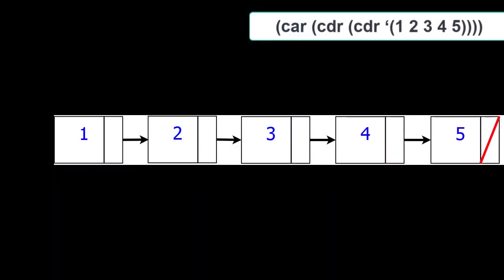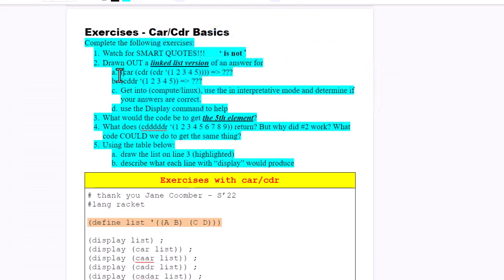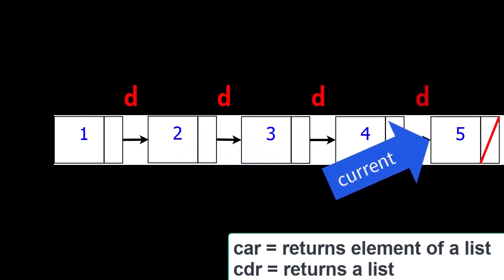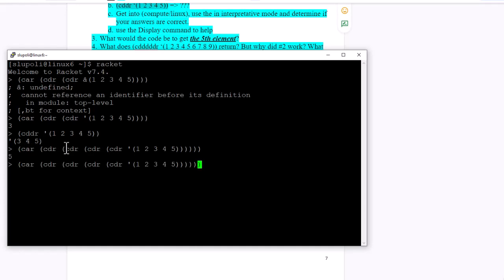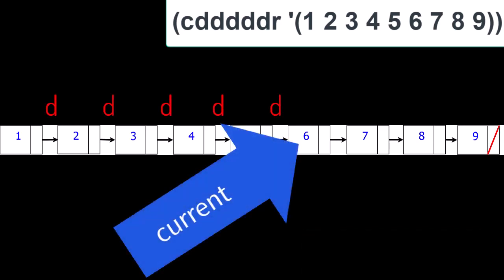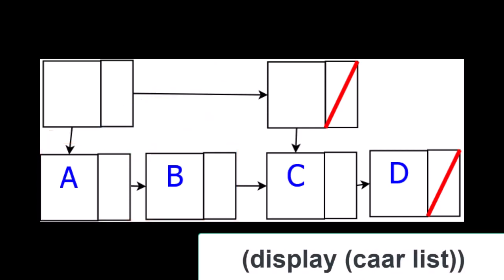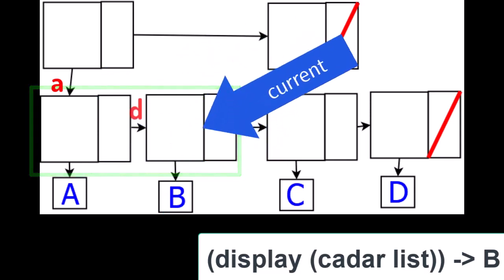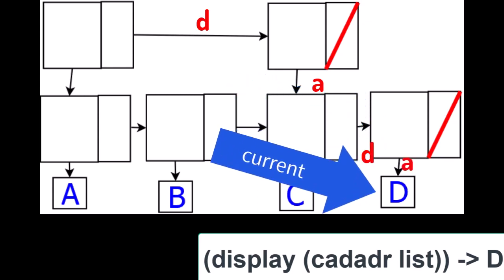5 - Exercise - Car-Cdr Basics